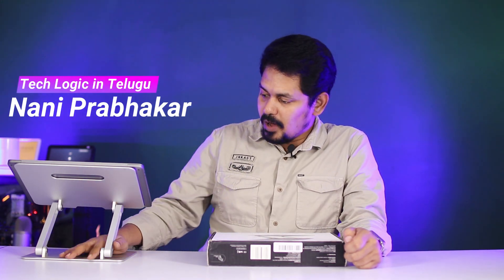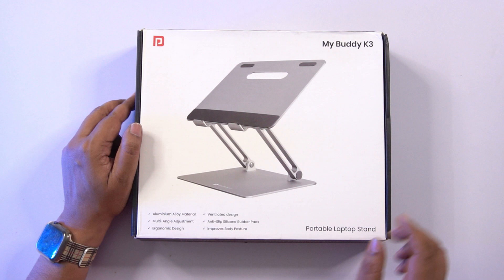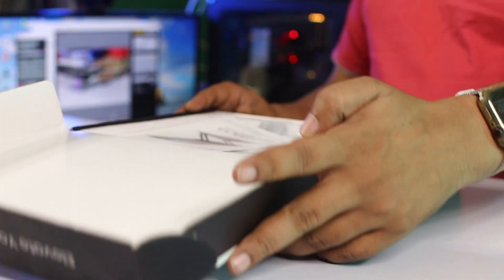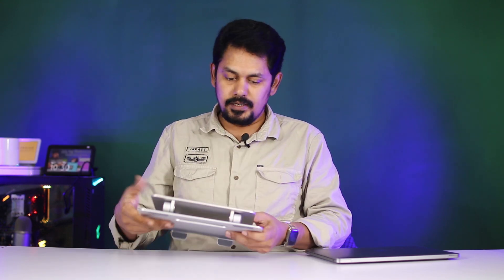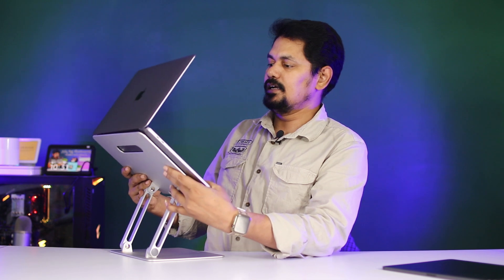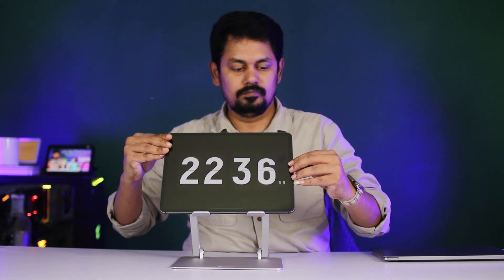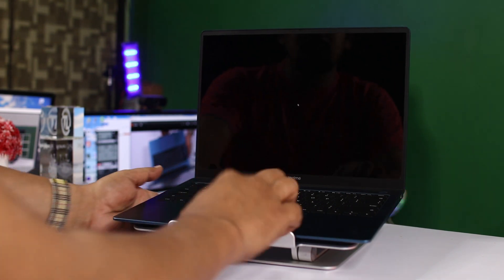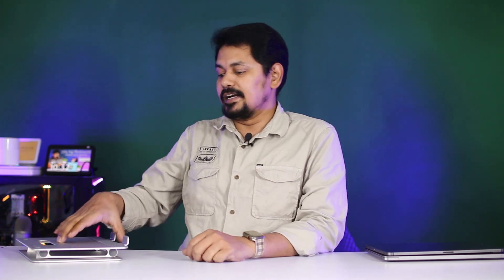Portable Laptop Stand I Fordable & Adjustable